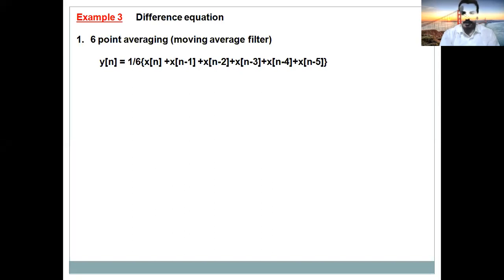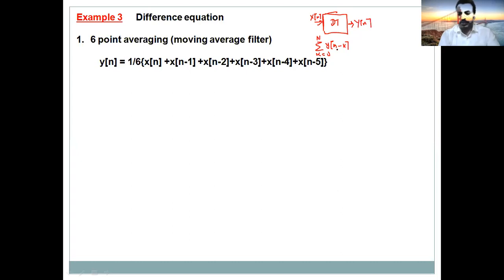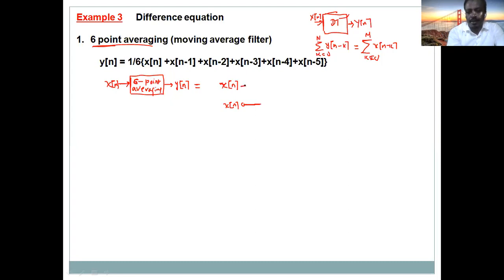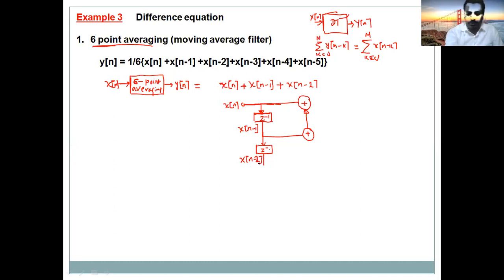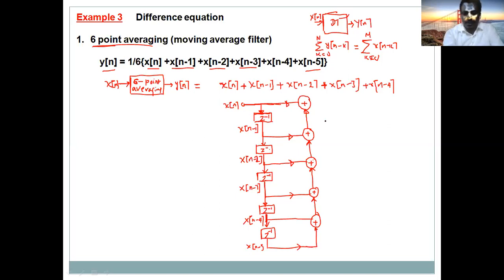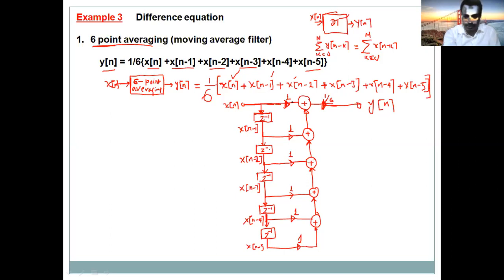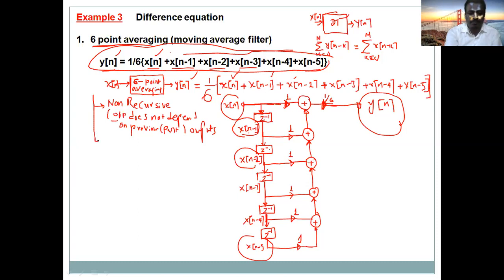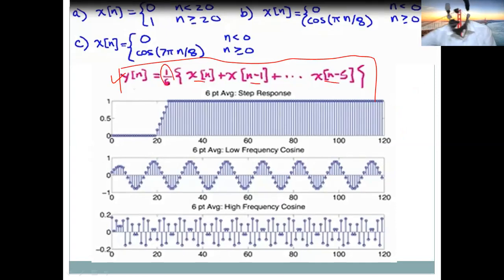Difference equation example 1